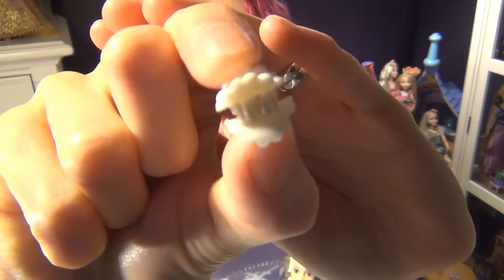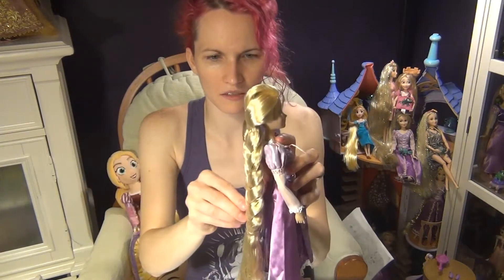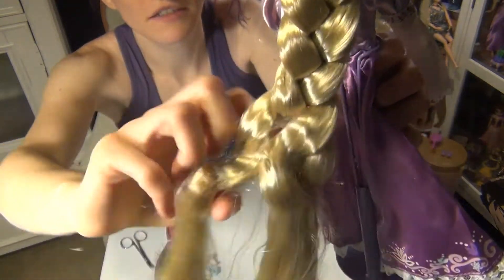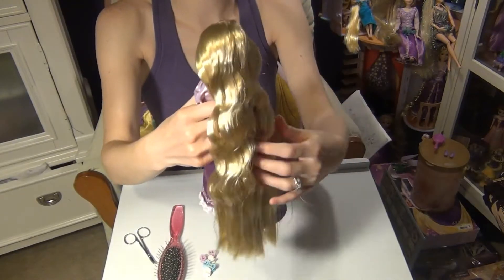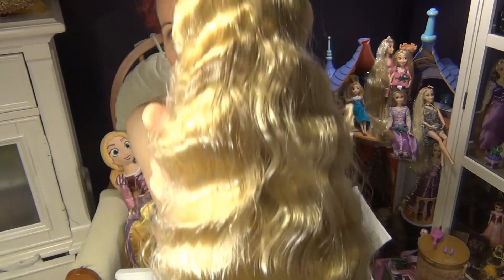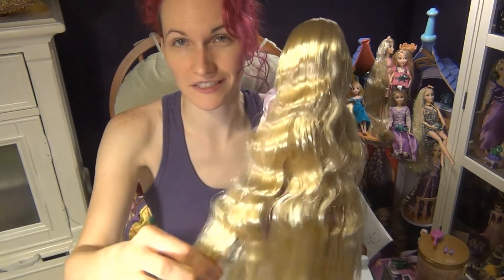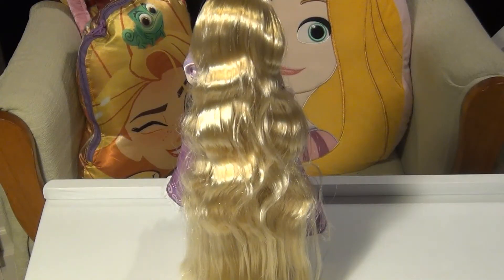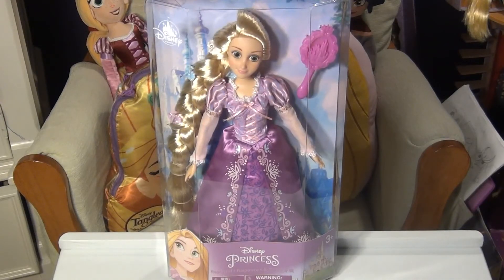Undoing the Disney Parks Rapunzel Doll Braid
I received a request to show how the Disney Parks Rapunzel doll looks once the braid is undone. Enjoy!